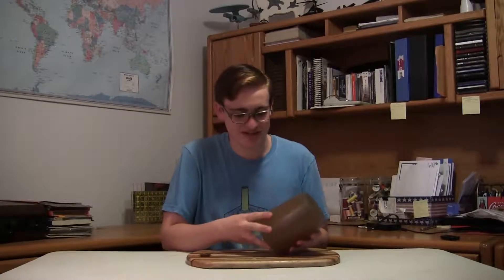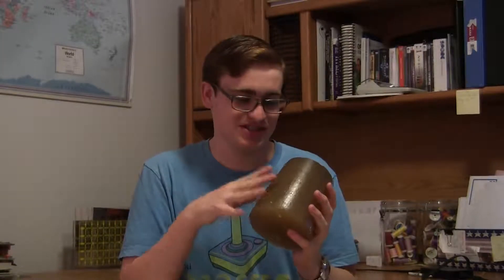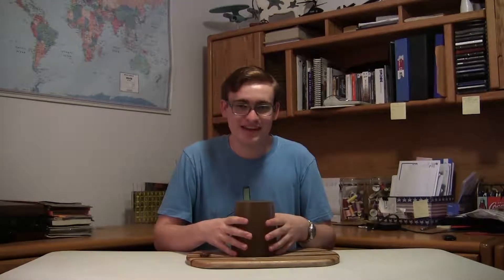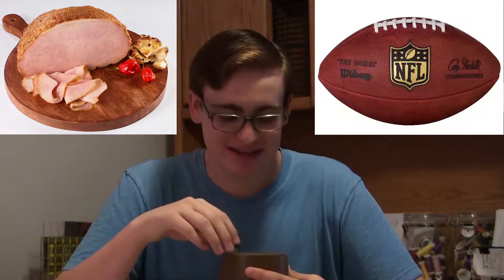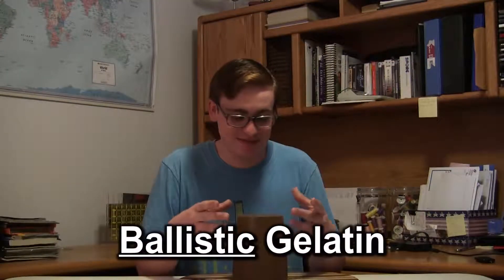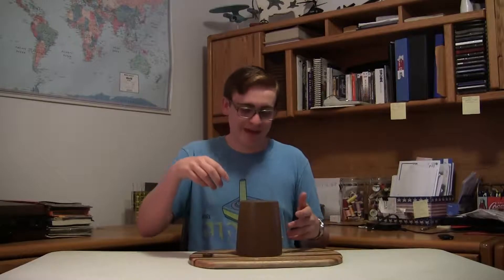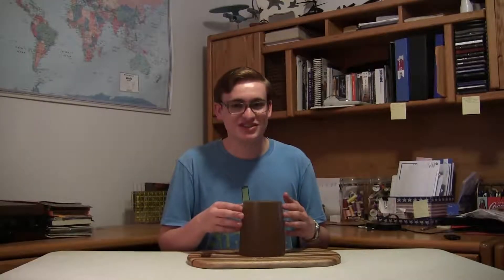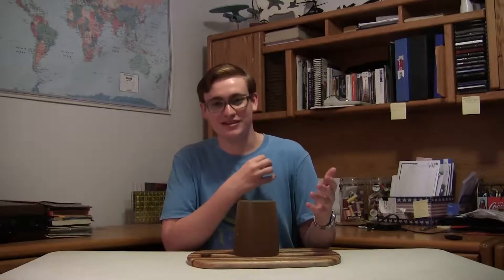Is Ballistic Gel Even Useful?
Today's video is a not so brief discussion on the accuracy of ballistic gelatin. There are definitely some applications where it is useful; however, it is not a perfect stand in for real flesh.

1. BLAAM - Gunnar Olsen
2. Trancer - Gunnar Olsen